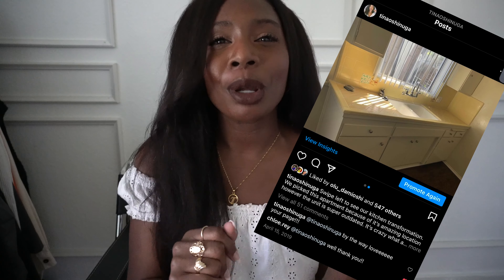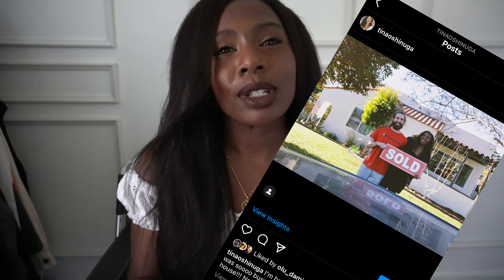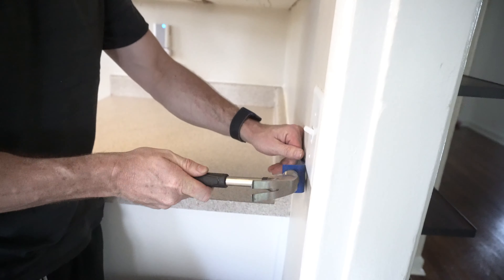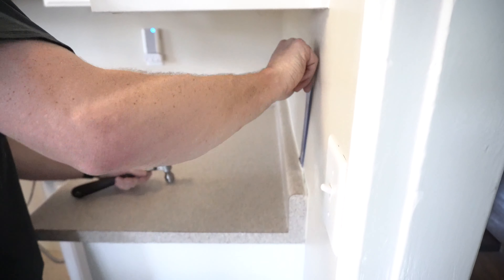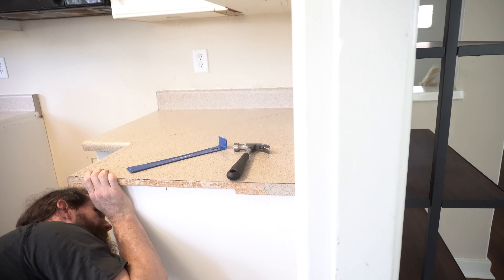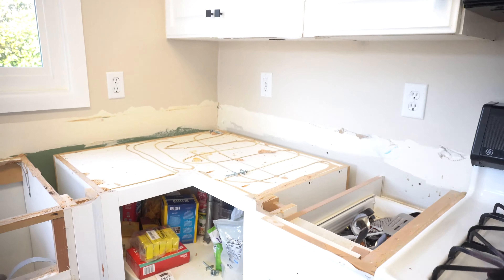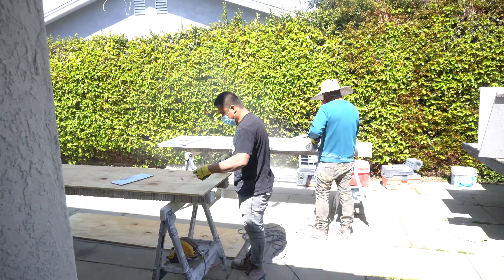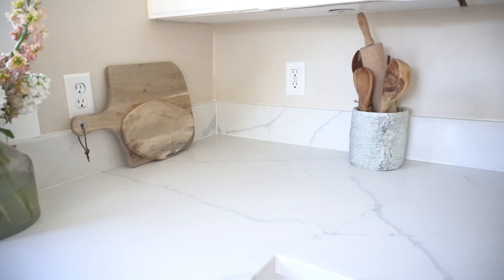KITCHEN COUNTERTOP REMODEL INCLUDING DIY DEMOLITION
Hey guys,

We finally got our countertops! I wanted to show you our process from the beginning to the end. Let me know what you guys think of the final result =]